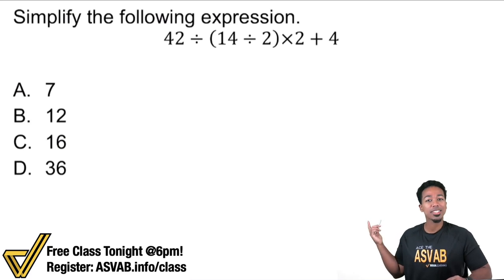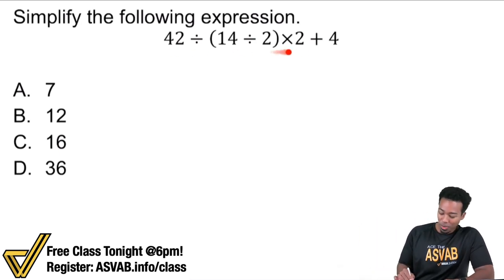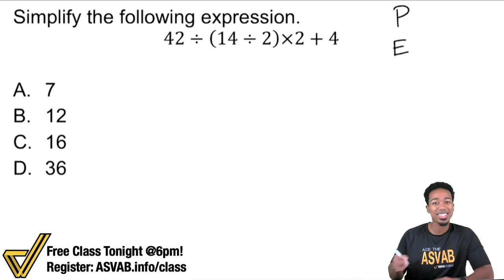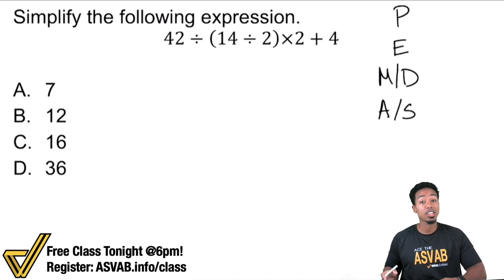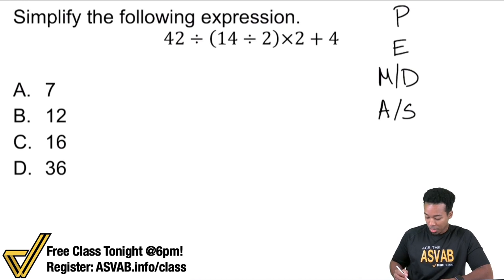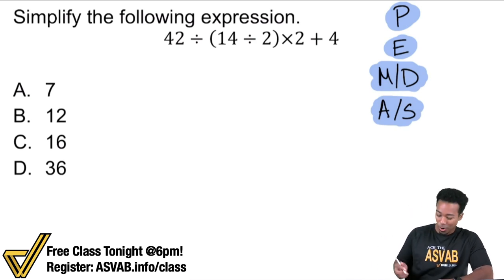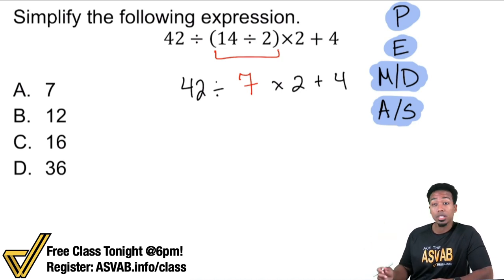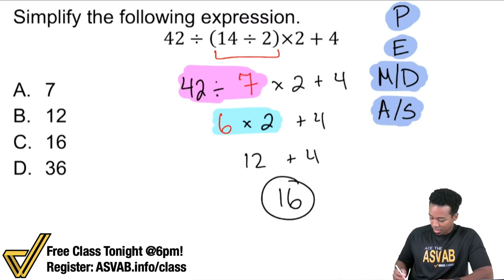ASVAB Math Knowledge - How to Perform PEMAS Correctly (Free Class Tonight - Register Now)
Topic: ASVAB Math Knowledge - Order of Operations (PEMDAS)
Time: 6pm-8pm EST
Where: Zoom (Link will be sent after registration)